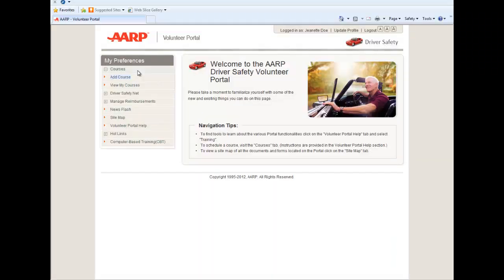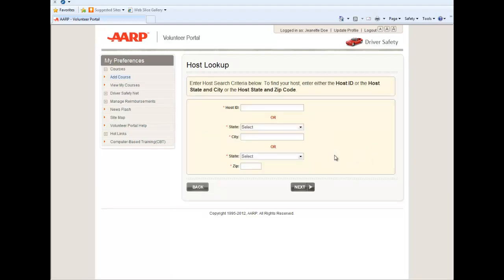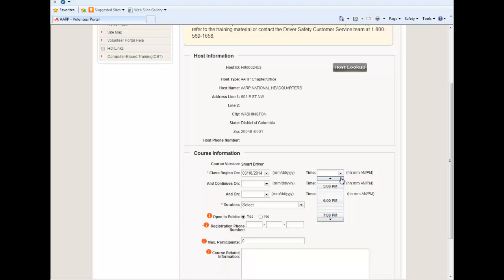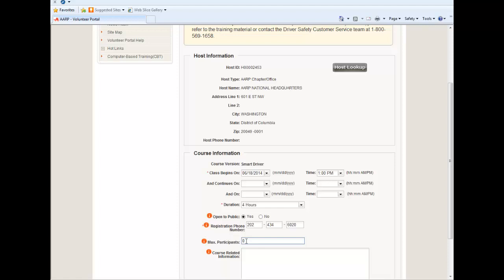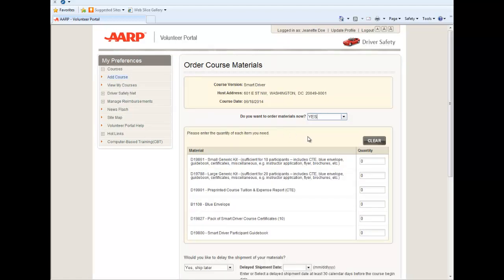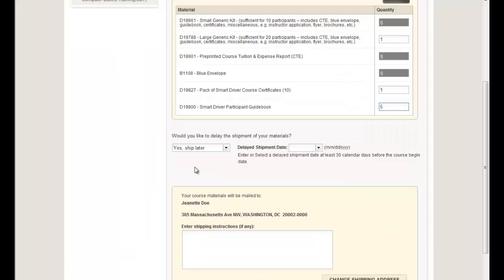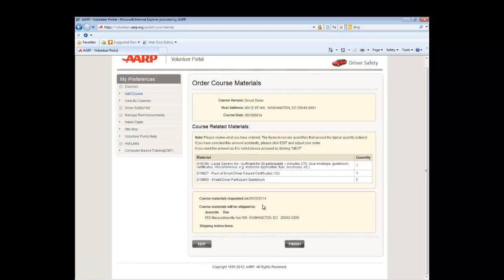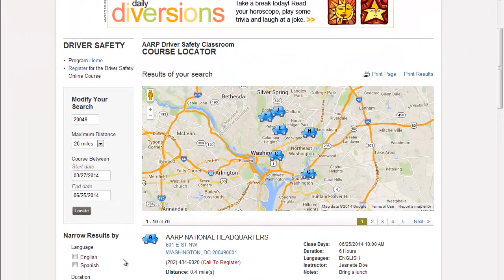Add a Course and Order Materials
Portal Guide #3